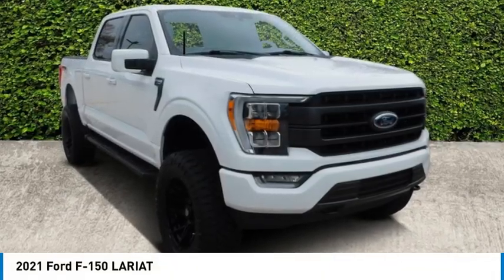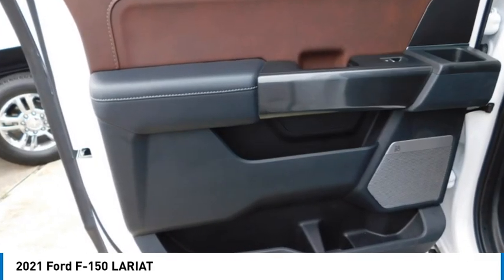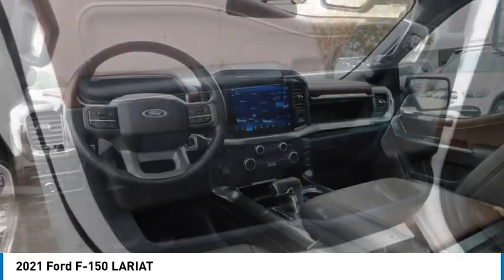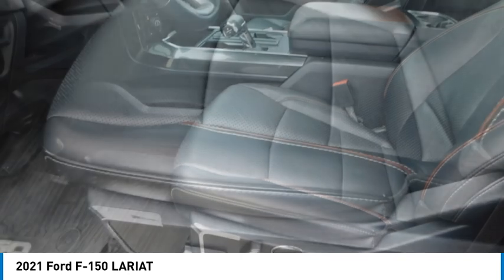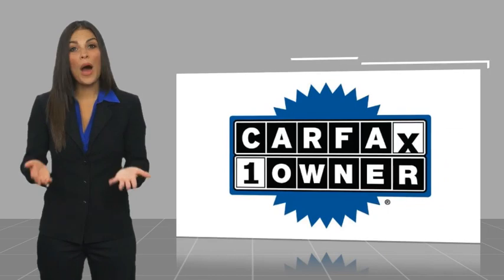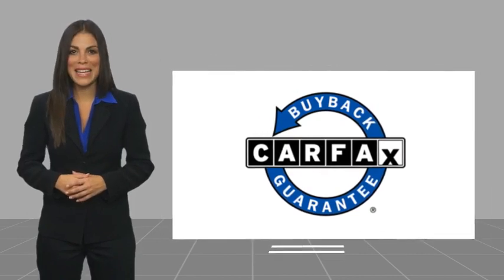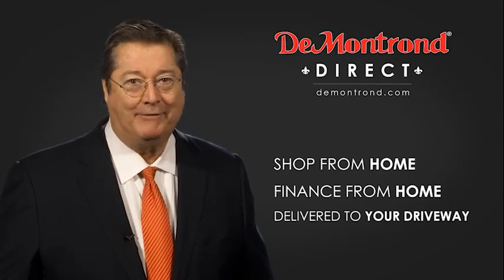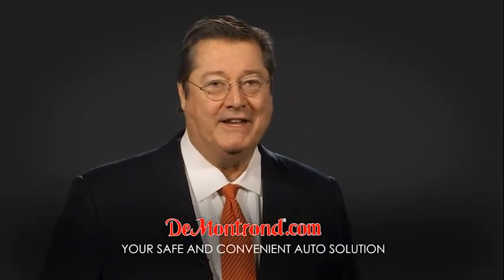2021 Ford F-150 G14404A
2021 Ford F-150 LARIAT

Home of Warranty Forever. At no cost to you.brbrRecent Arrival!brbrOxford White 2021 Ford F-150 Lariat 4WD 10-Speed Automatic 5.0L V8brbrLOCAL TRADE, NON SMOKER, DETAILED, OIL CHANGE, APPLE CARPLAY, ANDROID AUTO, 4WD.brbrOdometer is 13869 miles below market average!brbrbrAwards:br  * NACTOY 2021 North American Truck of the Yearbrbrbr4WD, 18 Machined-Aluminum Wheels, 4-Wheel Disc Brakes, 7 Speakers, ABS brakes, Adjustable pedals, Air Conditioning, Alloy wheels, AM/FM radio: SiriusXM with 360L, AppLink/Apple CarPlay and Android Auto, Auto High-beam Headlights, Auto-dimming door mirrors, Auto-dimming Rear-View mirror, Automatic temperature control, Brake assist, Bumpers: chrome, Class IV Trailer Hitch Receiver, Compass, Delay-off headlights, Driver door bin, Driver vanity mirror, Dual front impact airbags, Dual front side impact airbags, Electronic Stability Control, Emergency communication system: SYNC 4 911 Assist, Exterior Parking Camera Rear, Front anti-roll bar, Front Center Armrest w/Storage, Front dual zone A/C, Front fog lights, Front reading lights, Front wheel independent suspension, Fully automatic headlights, Heated door mirrors, Heated front seats, Illuminated entry, Leather-Trimmed 40/20/40 Front Seat, Low tire pressure warning, Memory seat, Navigation system: Connected Navigation (90-Day Trial), Occupant sensing airbag, Outside temperature display, Overhead airbag, Overhead console, Panic alarm, Passenger door bin, Passenger vanity mirror, Pedal memory, Power door mirrors, Power driver seat, Power passenger seat, Power steering, Power windows, Radio data system, Radio: AM/FM SiriusXM w/360L, Rear reading lights, Rear seat center armrest, Rear step bumper, Rear window defroster, Remote keyless entry, Security system, Speed control, Speed-sensing steering, Split folding rear seat, Steering wheel mounted audio controls, SYNC 4 w/Enhanced Voice Recognition, Tachometer, Telescoping steering wheel, Tilt steering wheel, Traction control, Trip computer, Turn signal indicator mirrors, Variably intermittent wipers, Ventilated front seats, and Voltmeter.